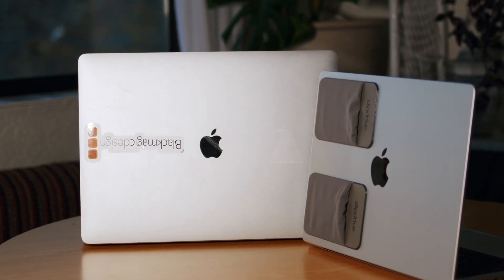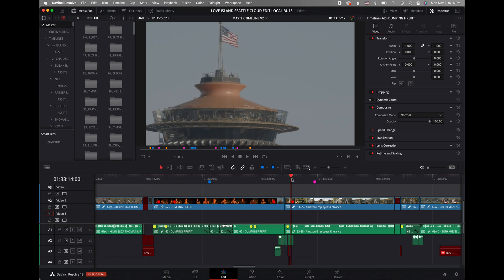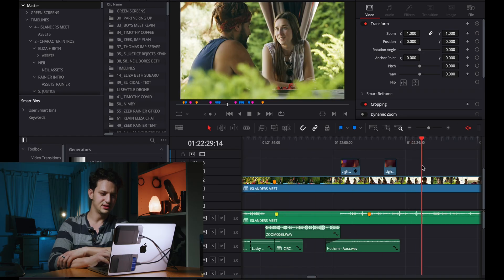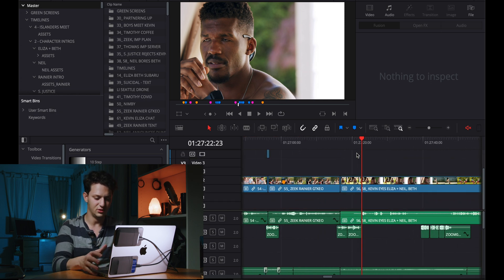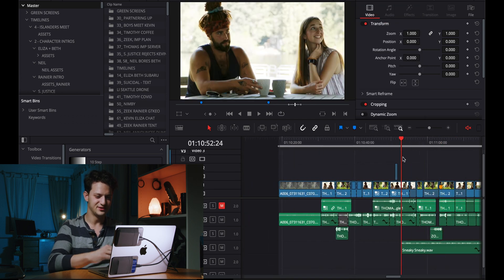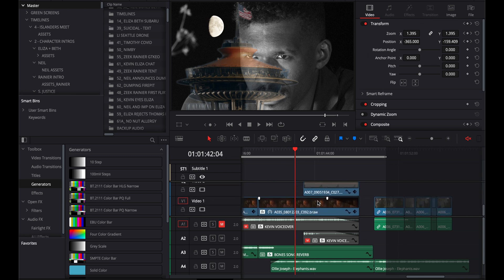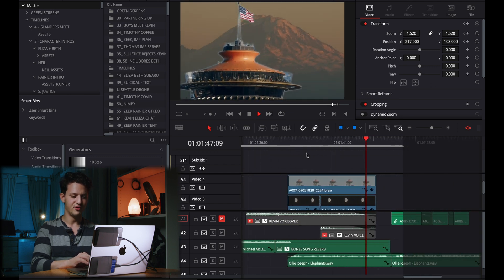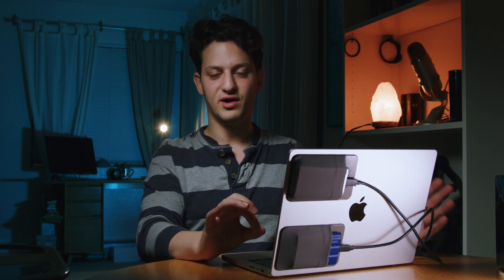Can You Edit a Feature Film on a 14" Macbook Pro M1? (Late 2022)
Can you edit pro video on a 14" Macbook Pro M1, such as a feature-length film? I tried, working with 6K RAW, nested timelines, effects, transitions, and much more. Here are my results as to whether this computer lives up to the hype and can be reliable for intensive creative edits.

GEAR MENTIONED:
My MBP 14" Configuration
4TB SSD
1TB SSD
Archival Drive
Blackmagic Pocket Cinema Camera 6K
BMPCC6K G2

0:00 - 1:34: Two Reasons I upgraded to the Macbook Pro M1
1:34 - 2:14: Does the new M1 run smoothly?
2:14 - 3:35: My editing configuration - what I edited off of
3:35 - 4:17: My Macbook Pro specs - RAM, GPU, Storage
4:17 - 5:15: Playback speed + Noise/NR
5:15 - 6:14: Nested sequences + multicam
6:14 - 7:20: Layered BRAW clips, keying, transitions
7:20 - 8:37: Computer speed vs. editing software speed
8:37 - 9:33: Overall thoughts - Should you buy the Macbook Pro M1 14"